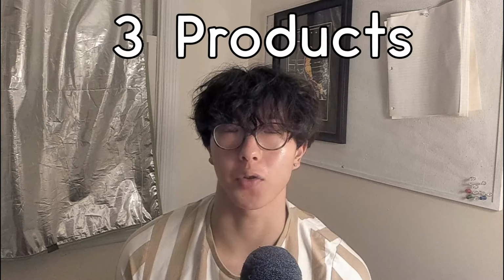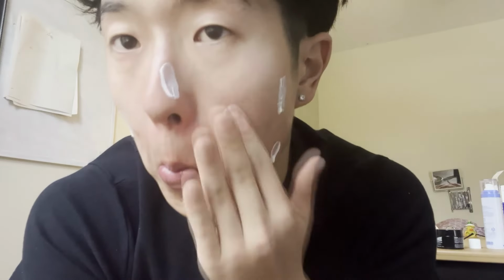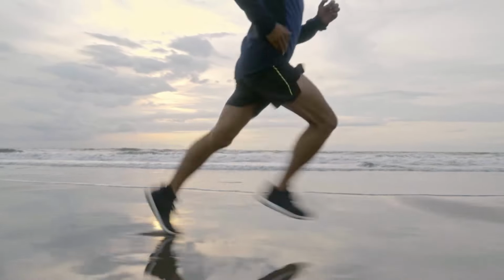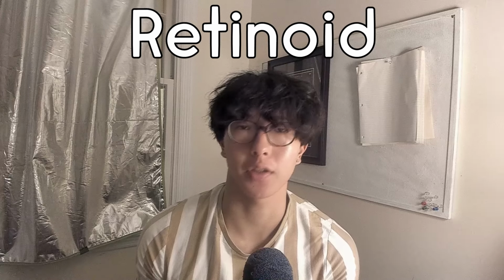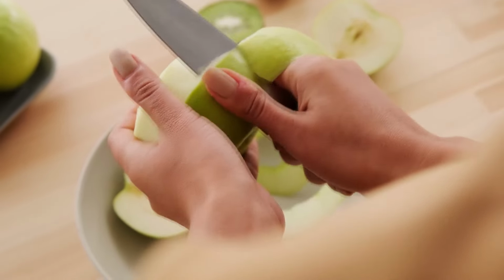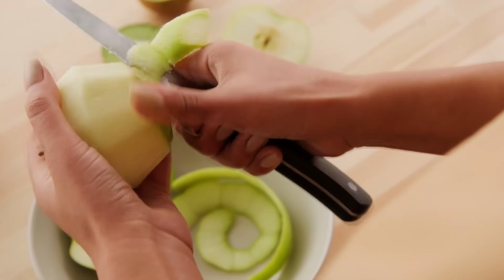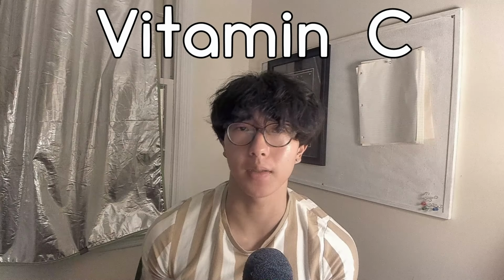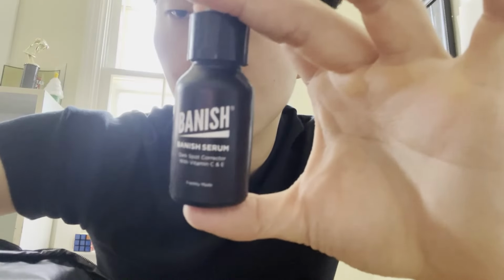Use These 3 Products to REMOVE Hyperpigmentation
Get $5 off Banish Products!

In this video, I talk about products that you should use to remove hyperpigmentation. Hyperpigmentation is basicaly dark spots on your skin, which often comes when acne doesn't heal properly. I use the 3 products/ingredients mentioned, but if you don't have access to them, I have included other BONUS products that you can use. I talk about sunscreen, retinoid, vitamin C, niacinimide, kojic acid, and azeleic acid.